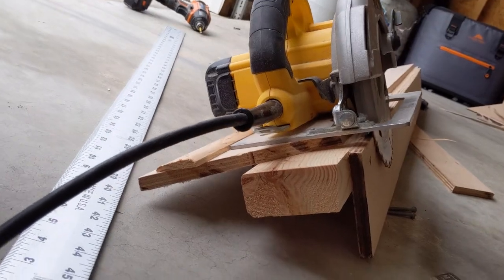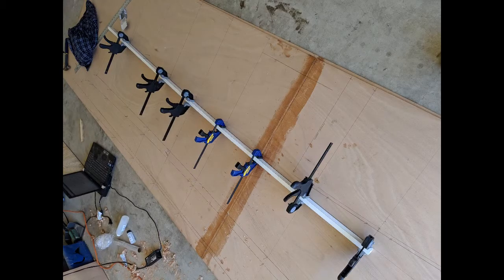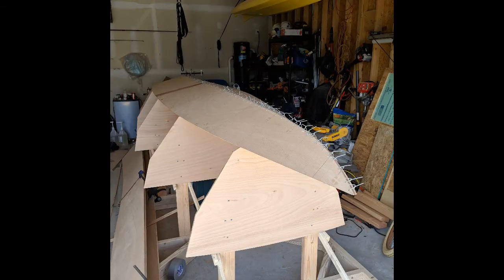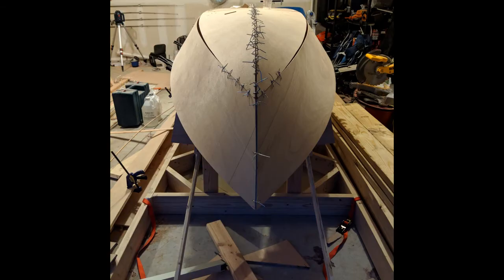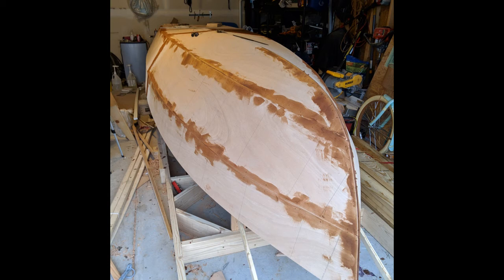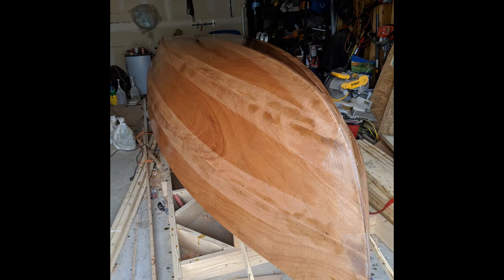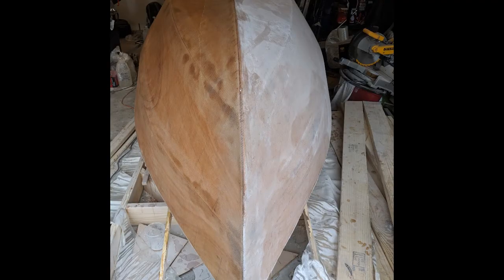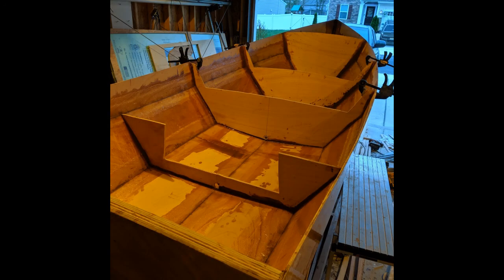CandleFish 13 - Part 2 KazierKreation Build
Almost there, see this part 2 video showing how you build the haul over the bulkheads that were created in part 1.

Special Thanks to:
Devlin Boat Building